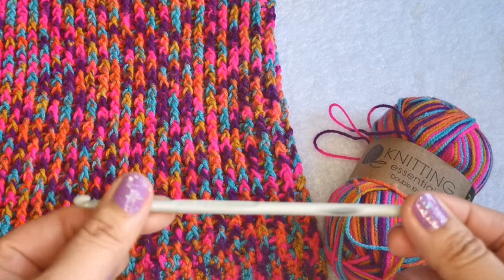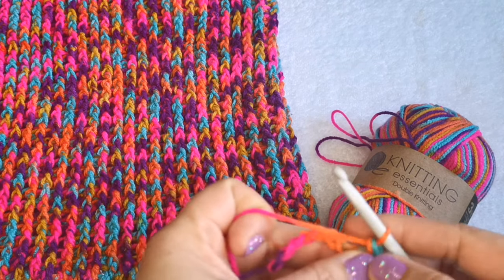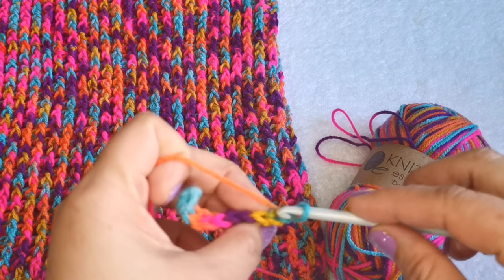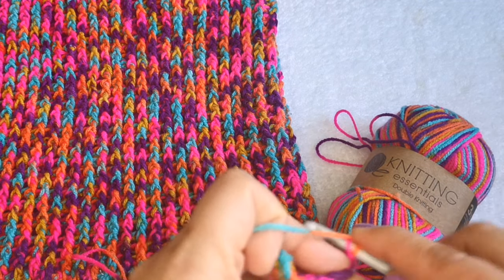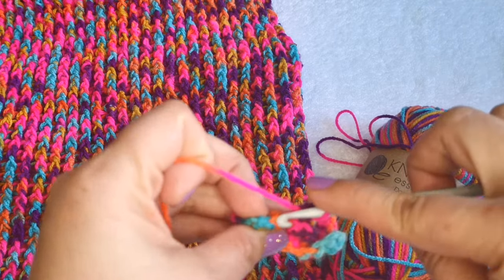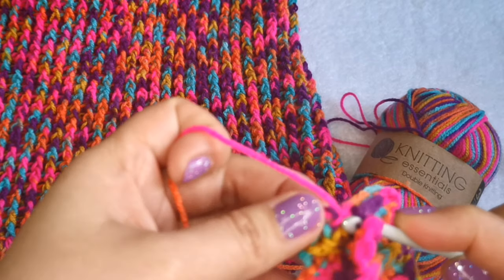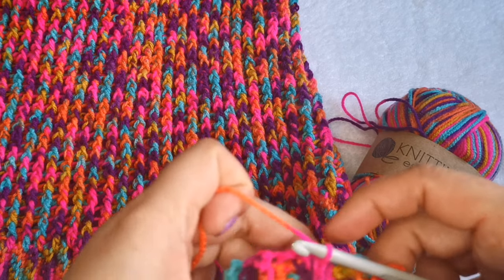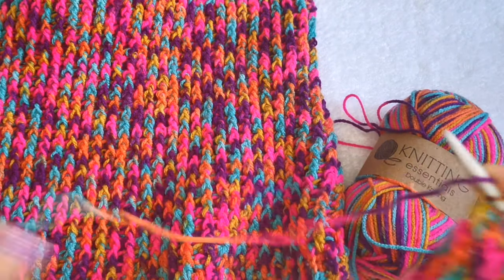HOW TO CROCHET TOPS | BLOUSE WITH SHORT SLEEVES | EASY CROCHET PATTERN #3 | Tzai's Access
This is the video tutorial for Crochet Top with the short sleeves Tops or blouse. This one is also one of the easiest pattern and my favorite stitch in crocheting.
It's an access for everything.
Personal Vlogs, Unboxing & Reviews, DIY, Foods, Fashion and Crafts Tutorial.

Follow me on:
Instagram Name :
                  *  Tzai's Access Vlog
Facebook Pages :
                 1. Tzai's Access Vlog
                  2. Crochet & Accessories Collections
                  3. Quotes & Lifestyle
You can also join us in New Facebook page community :
                * Youtube Channel Access